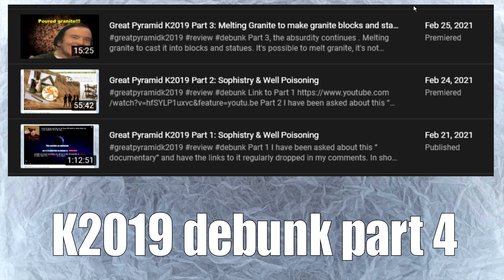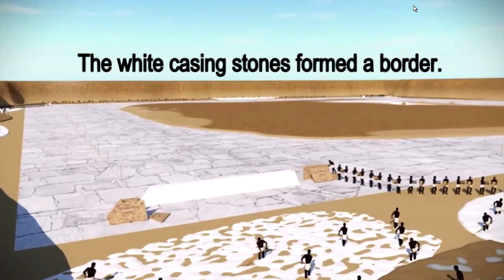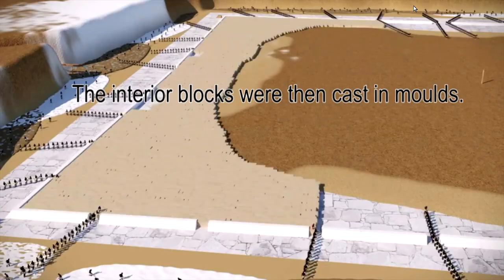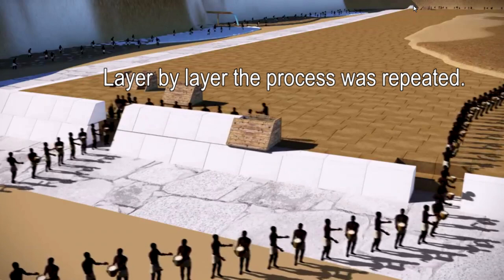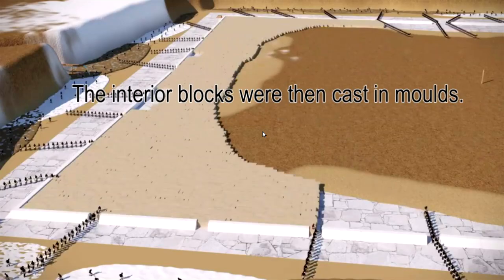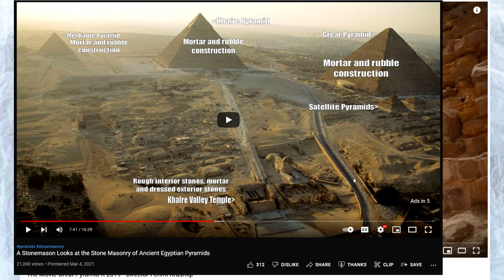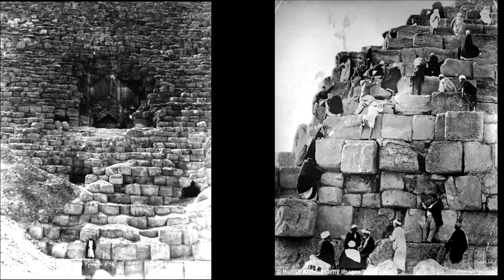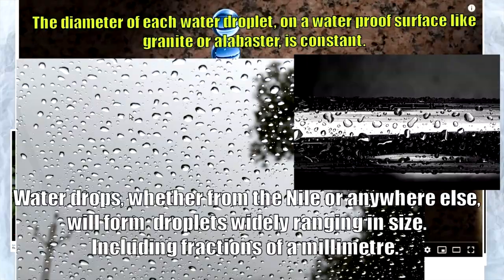Great Pyramid K2019 Part 4: Were the Egyptian Pyramids made from cast stone? NO!! Obviously not.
Earlier parts on the k2019 ridiculousness and deception

What the Pyramid blocks and mortar actually look like up close. No BSing.

Paleomagnetic investigation of the great egyptian pyramids
by Tunyi and El-hemaly